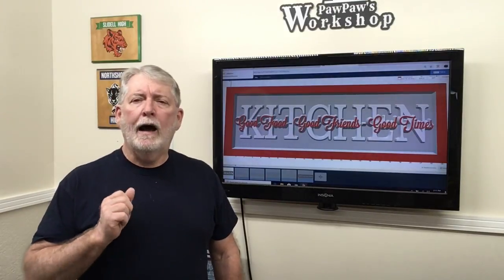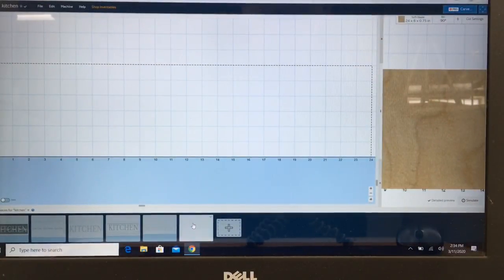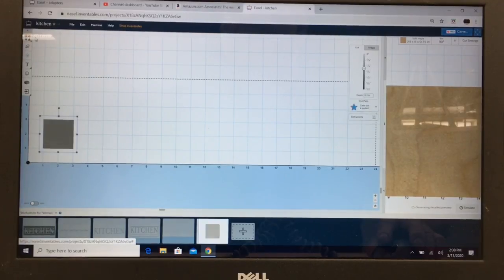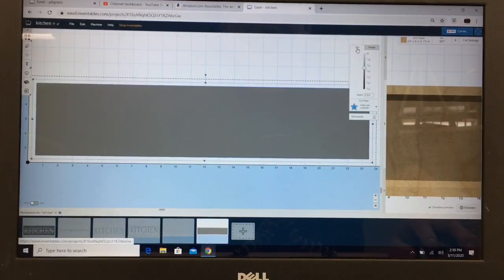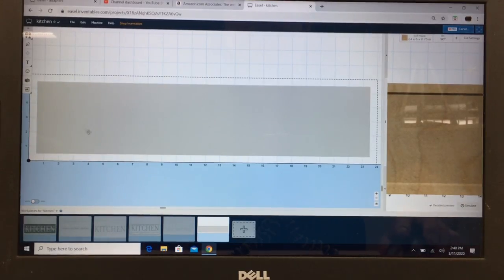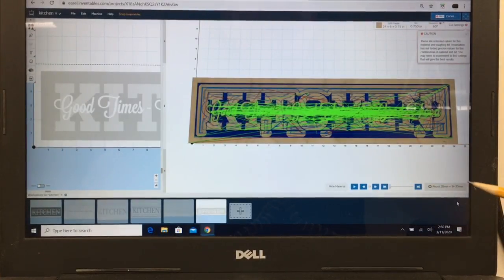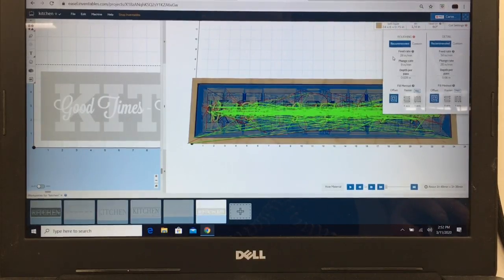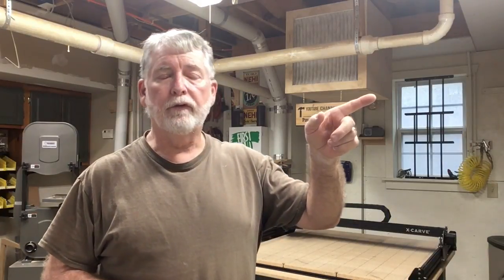How to Carve Multiple Layer Sign Using Easel Software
Three Simple Steps! Easel software is FREE and is very easy to use to make multiple layered signs.

90 degree v-bit
60 degree v-bit